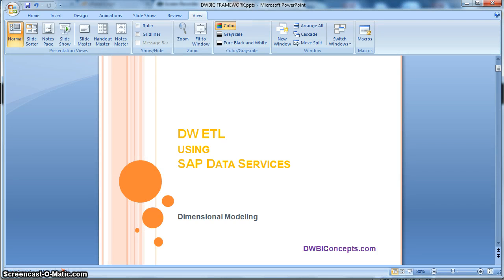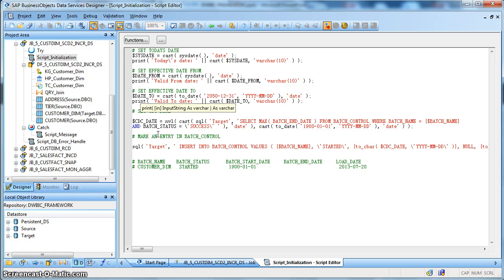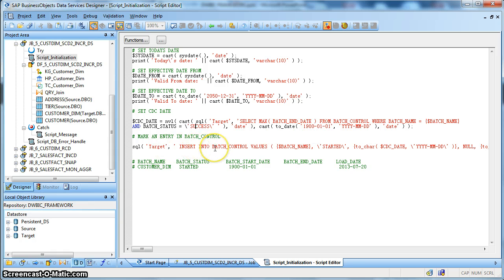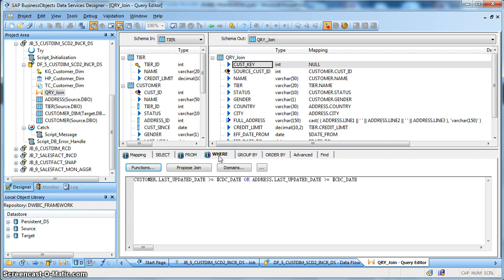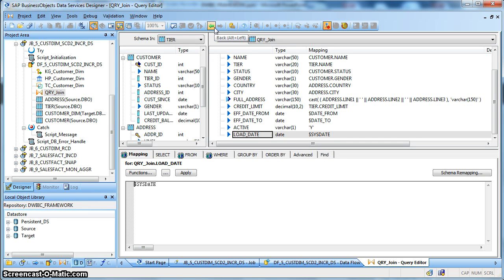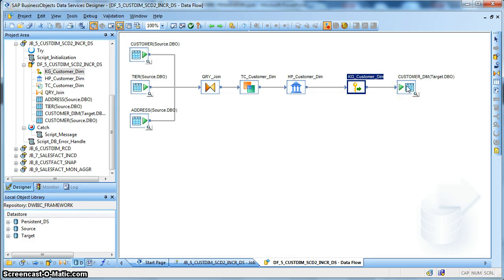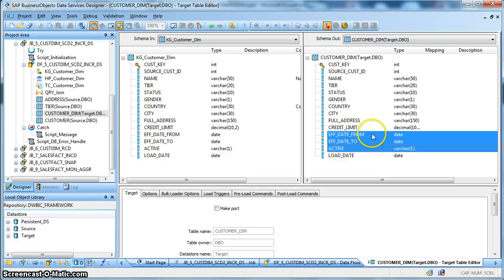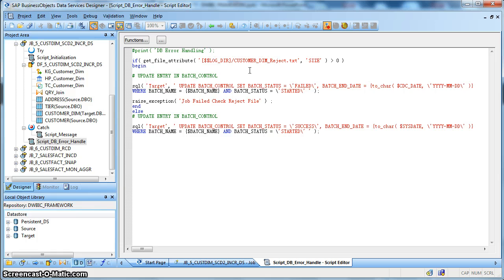ETL In SAP Data Services 09 - SCD Type 2 Incremental Load Using History Preservation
In our last video we have seen a generic method of implementing SCD Type 2 on an incremental loading scenario. In this video we will do the same thing, however, we will be using BODS specific inbuilt Table Comparison & History Preservation Transform to perform the task.